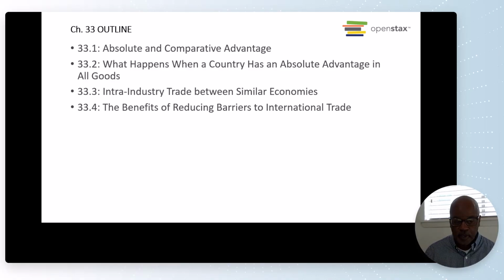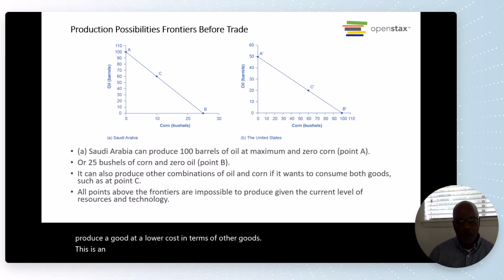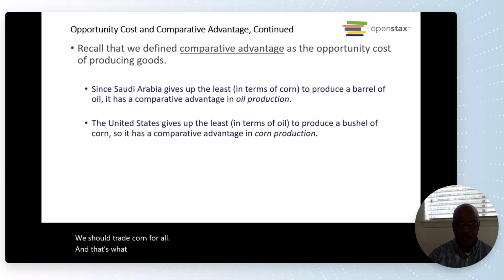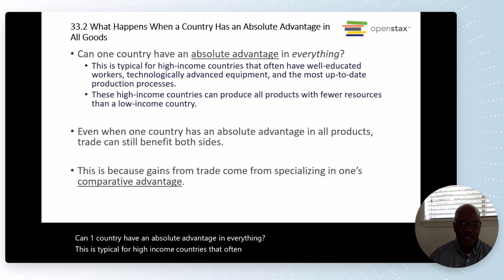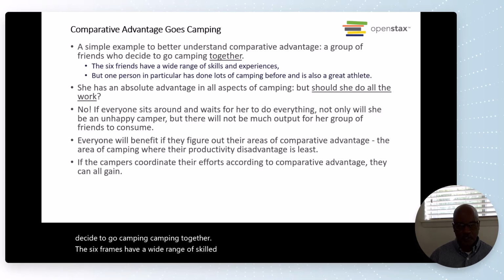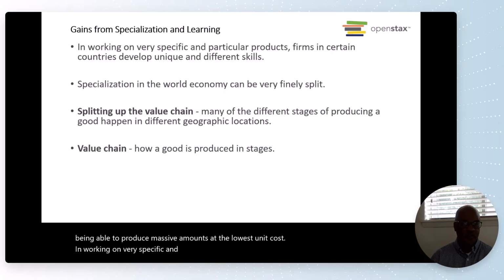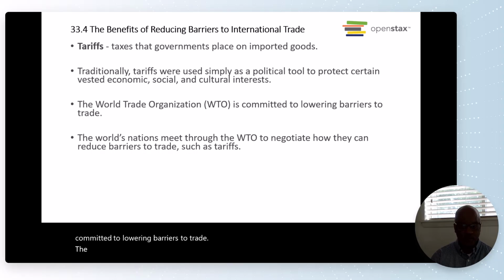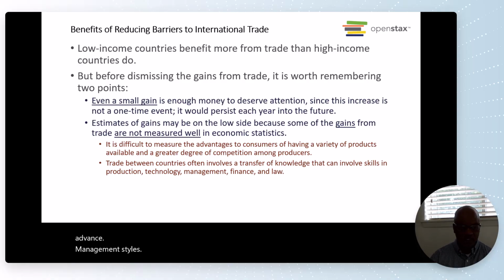Chapter 33 - International Trade